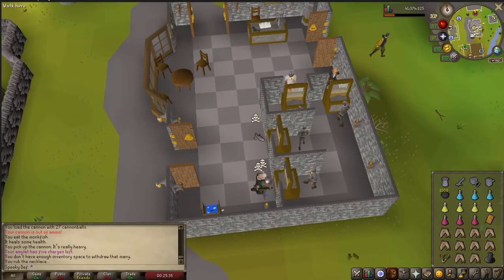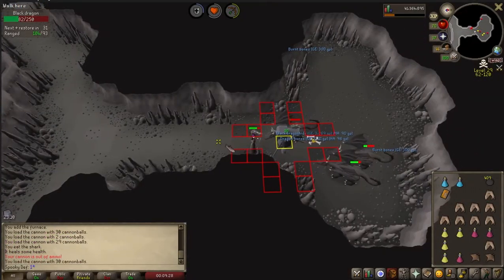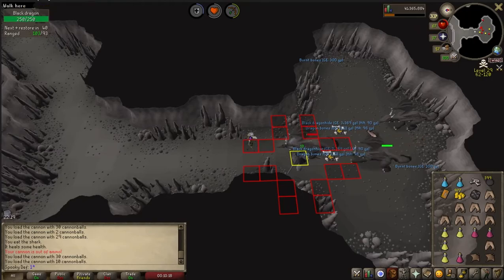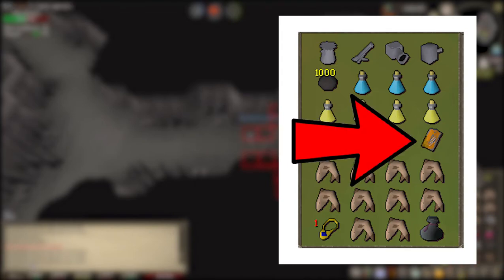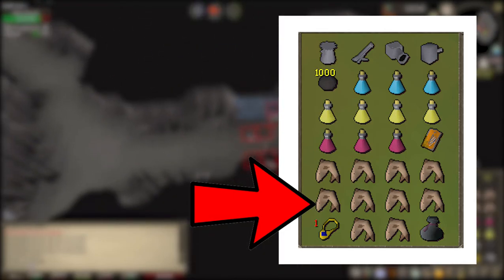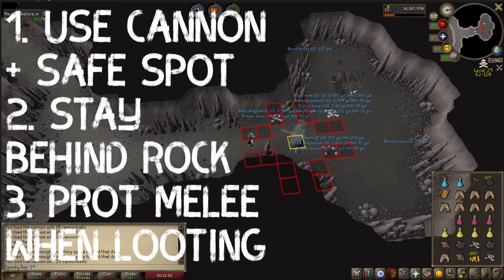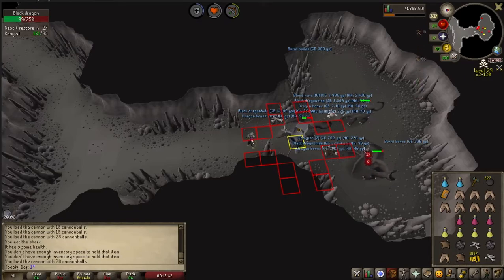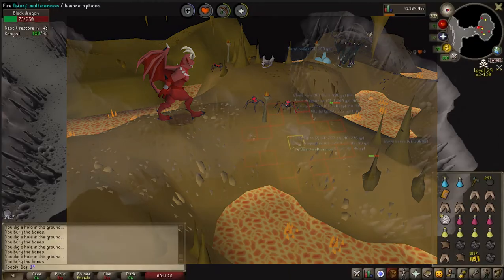[2021] Black Dragon Wilderness Slayer Guide (Safespot)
Updated black dragon wilderness slayer guide after the slayer cave update.

💻 My budget gaming setup:
➡Red Dragon 711 ($20 mouse)
➡Keyboard ($40 mechanical keyboard)
➡Chair ($50 chair)
➡LG Monitor (high quality monitor)
➡Acer Monitor (also good but not my favorite)
➡Nvidia Graphics Card

TIMESTAMPS:
0:00 Intro
0:34 Location + Getting There
1:08 Armor
1:59 Inventory
3:25 How to Kill
4:08 Alternate Locations to Kill